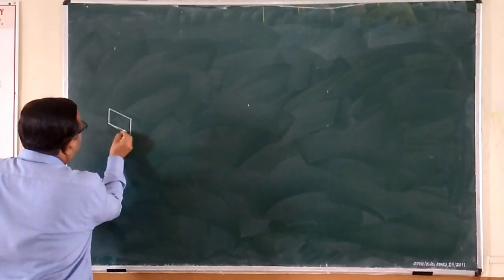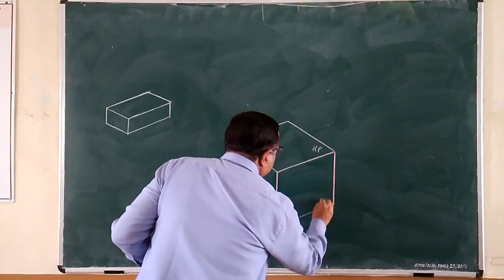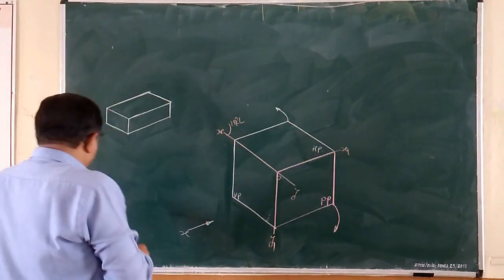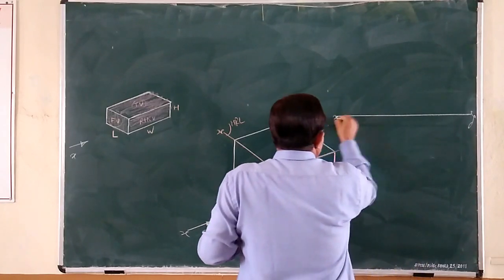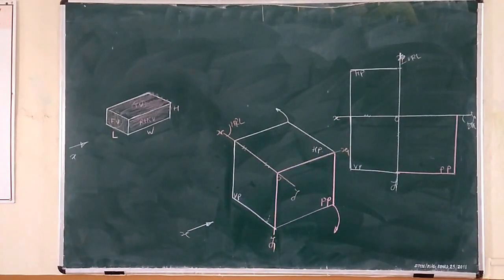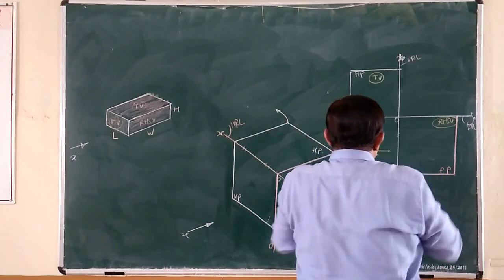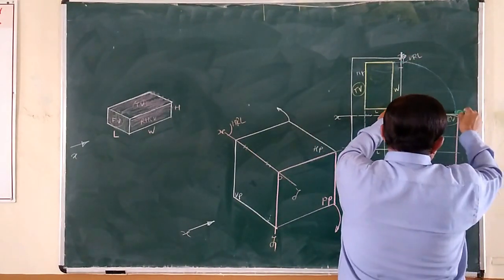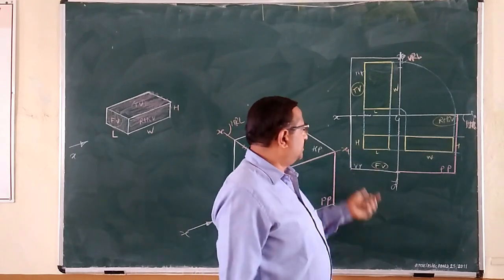SJP 2021 Intro III rd angle method of proj 2 L 14